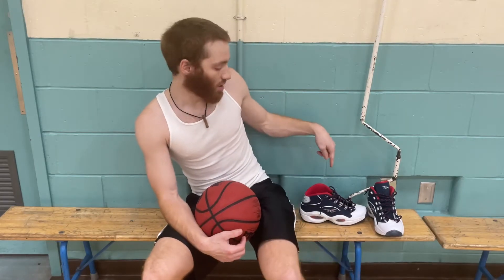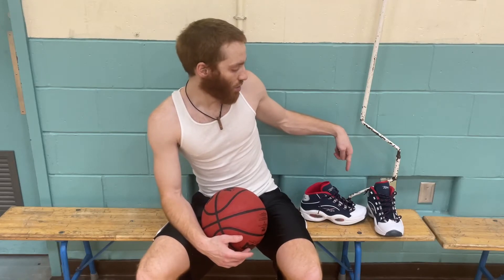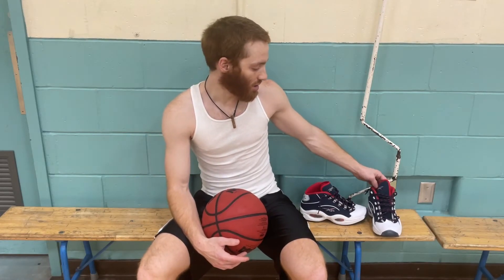5’9 Dunk Session #23 | NEW YEAR!NEW SHOES! | Getting Bounce Back!!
Working on getting my timing and explosion back to where I want it. A lot of good 2 hand dunks this session. Not getting up the highest but pretty decent. Only up from here📈

Rim height: 10ft EXACTLY
Rim stiffness: EXTREME

Height: 5’9
Reach: 7’6
Max vert: 41”

LETS GO BABY!!🔥😤🔥